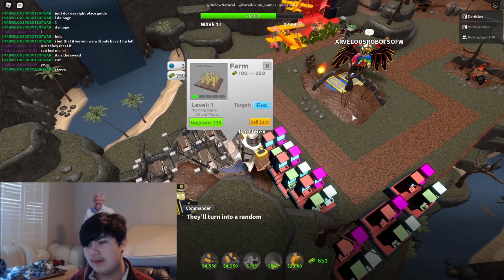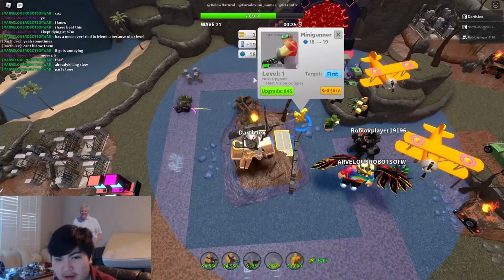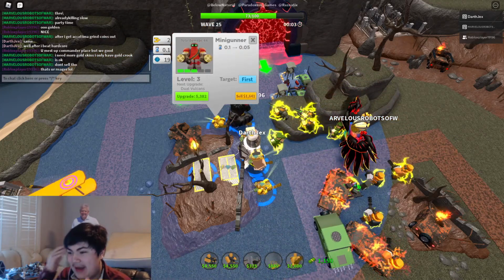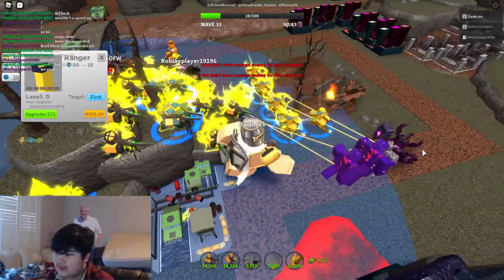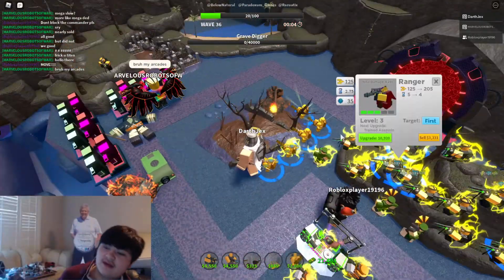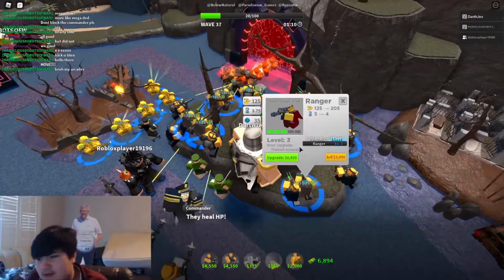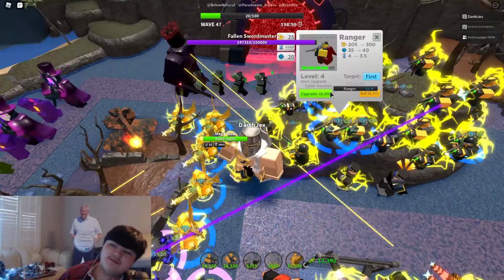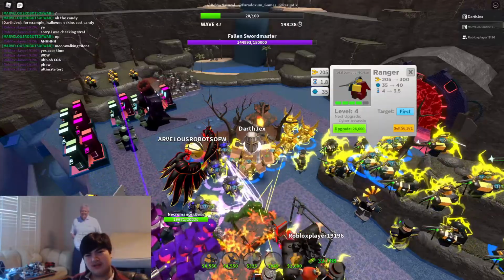defeating the DEVASTATING Void Reaver duo | Tower Defense Simulator | Hardcore Triumph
idiot does the do on tower defense simulator

SLAUGHTER EVERY BOSS